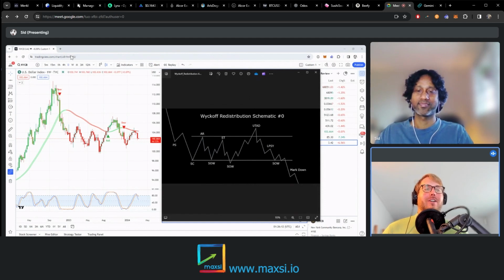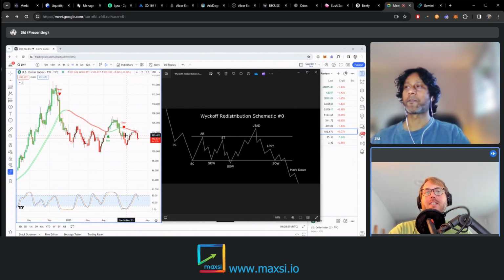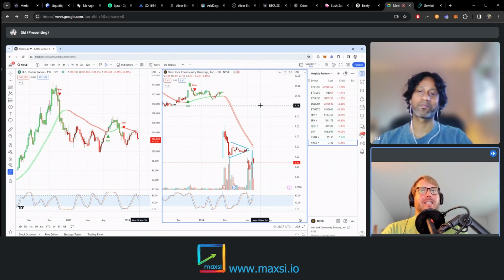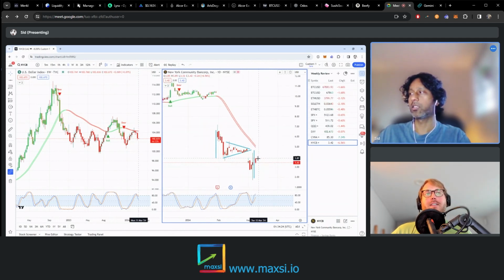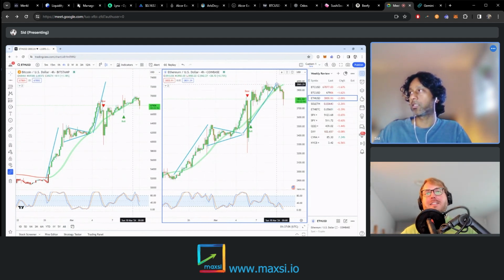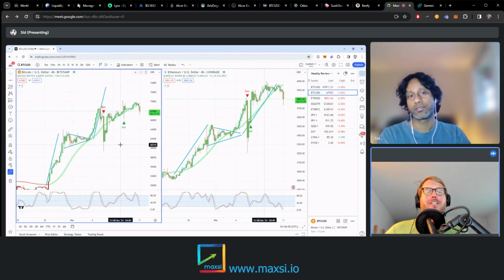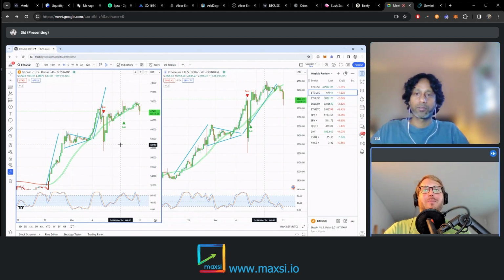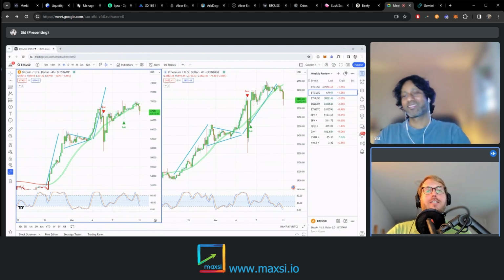DXY Looks Bearish, NYCB Short Target Hit, Crypto Pullback | Maxsi Market Review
The DXY (US Dollar) looks to be playing a potential Wyckoff Distribution. NYCB bank hit our short target. Crypto might have a pullback since it's at resistance zone.

Get access to our Maxsi Trading Buddy indicator that calls tops and bottoms for any asset (stocks, crypto, ETF, forex)